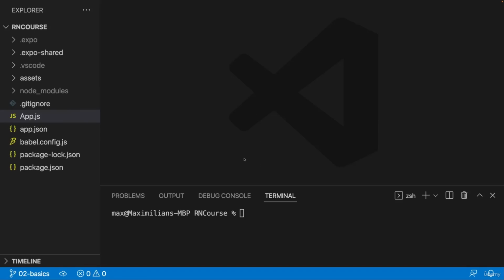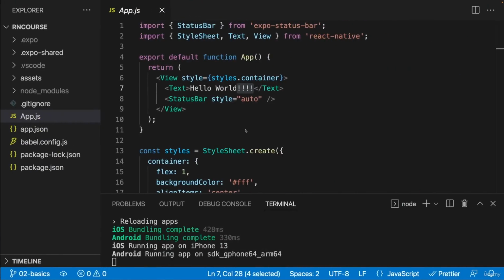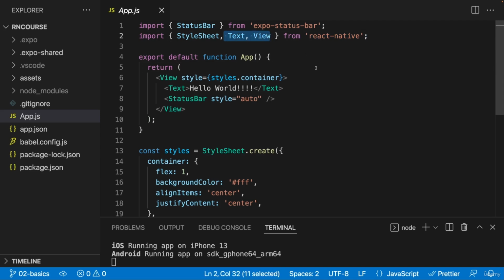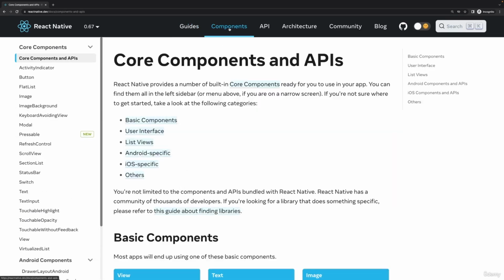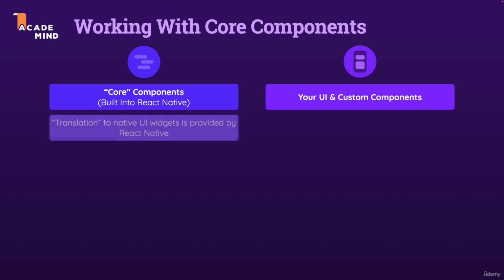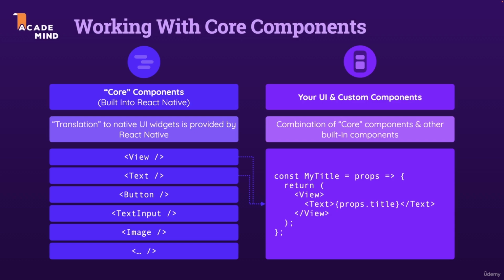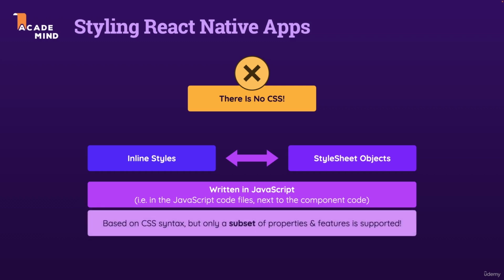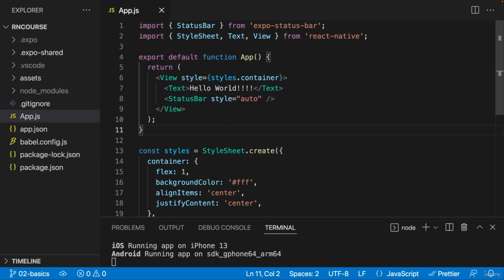11. Exploring Core Components Component Styling